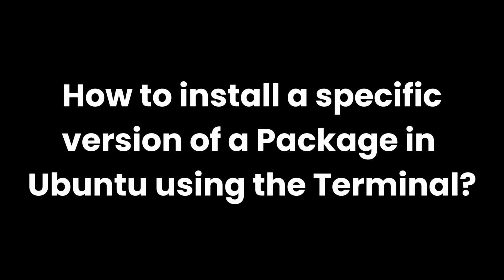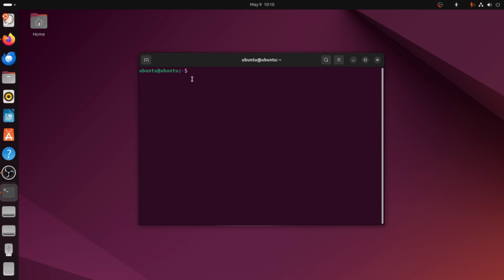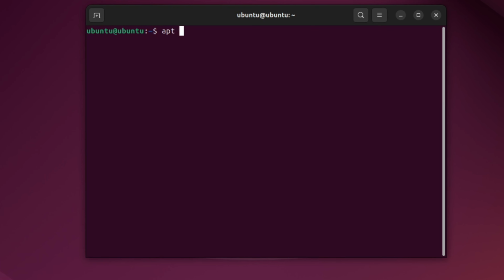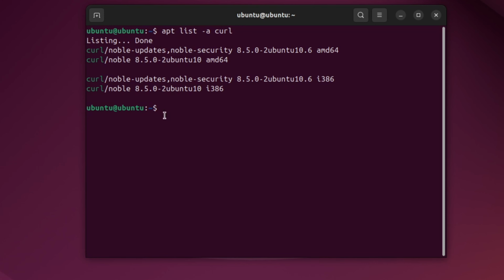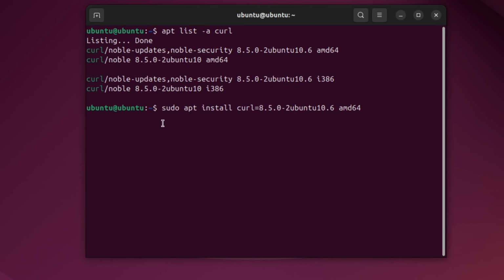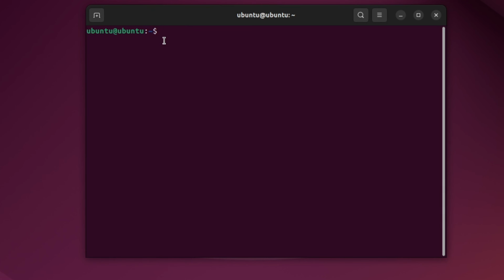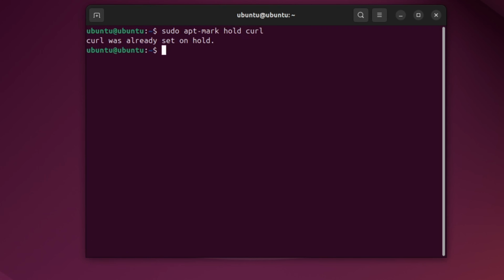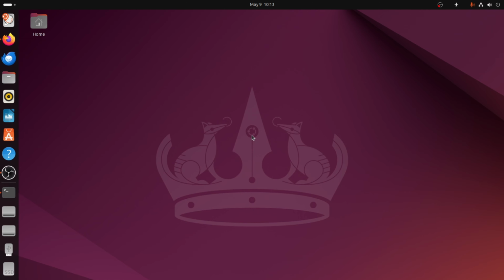How to Install a Specific Version of a Package in Ubuntu (Step-by-Step Terminal Guide)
Need to roll back to a stable version of a package? 🤔 Or maybe you're working with a legacy system that requires a very specific release? In this easy-to-follow tutorial, I'll walk you through how to install an exact version of any package in Ubuntu using just a few terminal commands. 💻📦

Whether you're troubleshooting compatibility issues or developing in a controlled environment, this guide has got you covered! 🧠🔧

✅ What You'll Learn in This Video:
🧩 How to list all available versions of a package
🔍 How to install a specific version using apt
🛡️ How to prevent the package from being updated automatically
💬 Understand how package versioning works in Ubuntu
⚙️ Use apt-mark to lock your chosen version

⏱️ Timestamps:
00:00 – Introduction
00:07 – Opening the terminal
00:14 – Listing all available versions of a package
00:32 – Installing the desired version using apt
01:01 – Locking the version to prevent future updates

⚙️ Great for developers needing environment control
💡 Perfect for avoiding bugs in newer releases
🔄 Ideal for rolling back to a previous version
🐧 A must-know skill for sysadmins and Linux users
✅ Compatible with most Ubuntu-based systems

💬 Drop a comment with the package you needed to downgrade
📤 Share this with your tech buddies